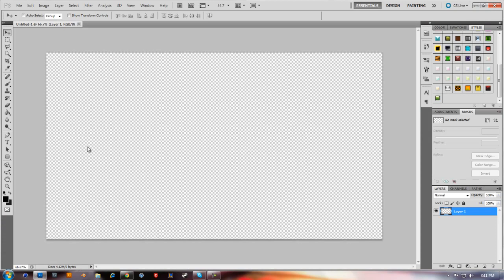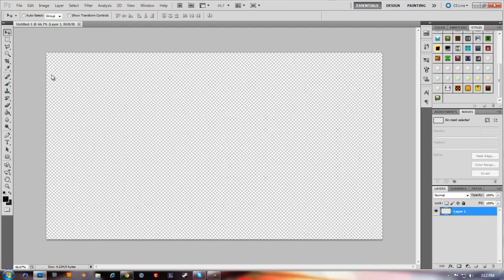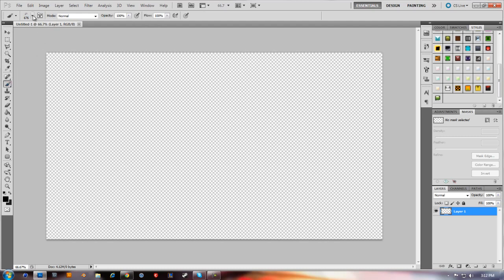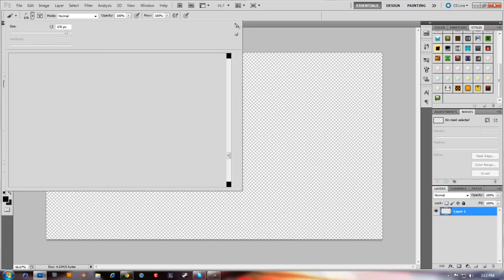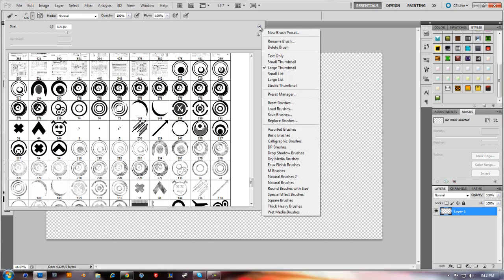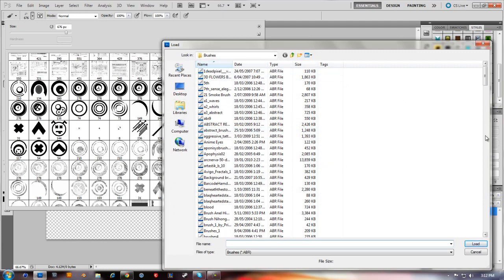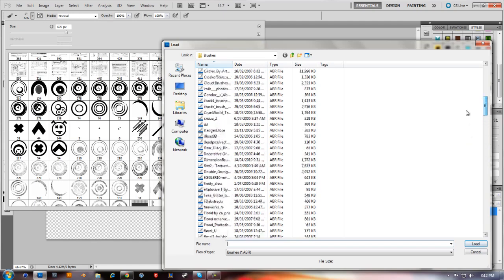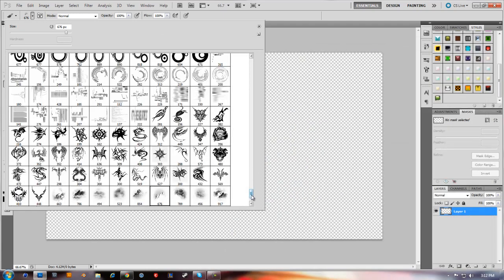Installing Brushes to Photoshop CS5 [HD]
Hey guys here is yet again another tutorial showing you how to install brushes into Adobe photoshop CS5